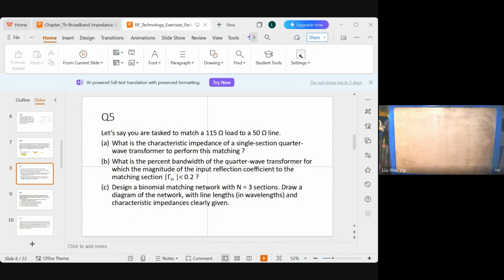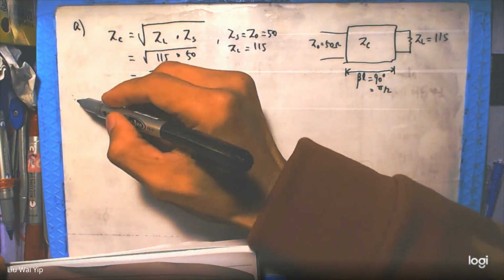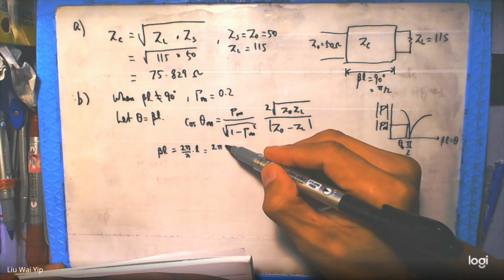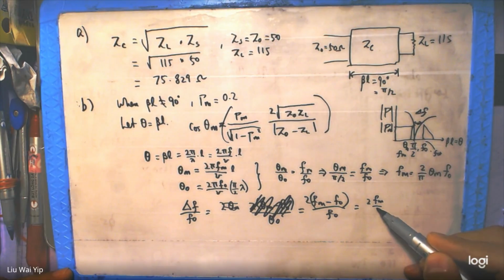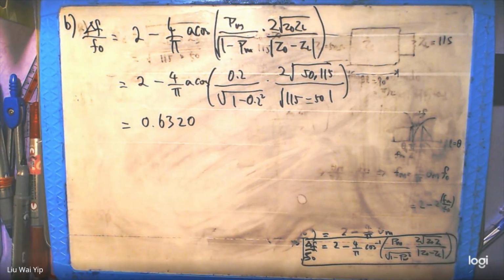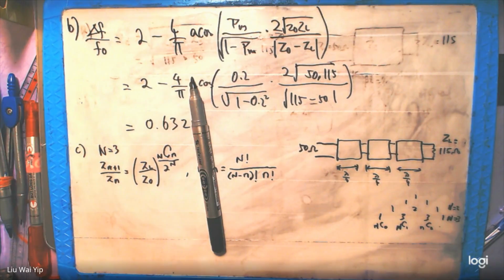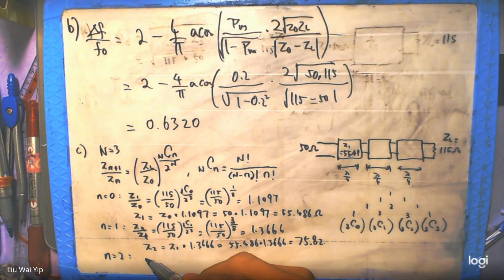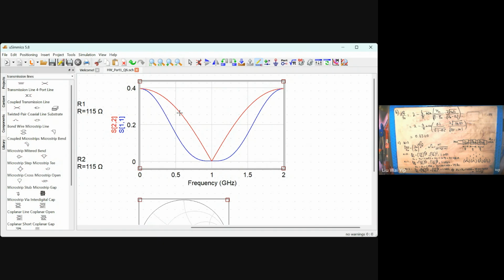RF Technology Homework, part 1 Q5